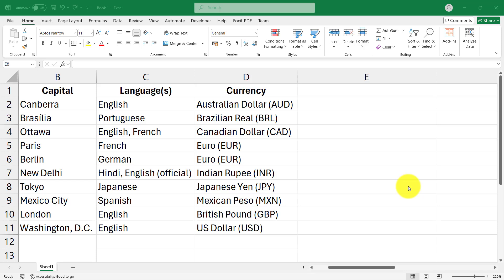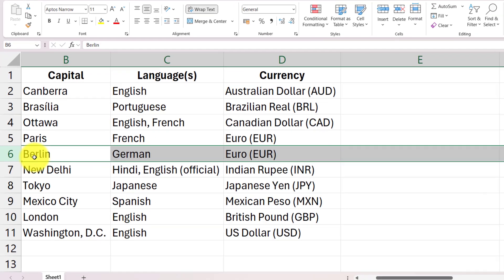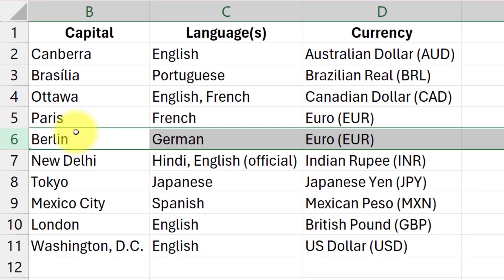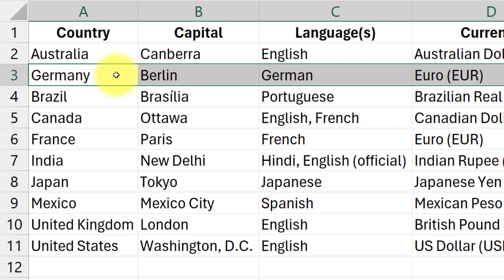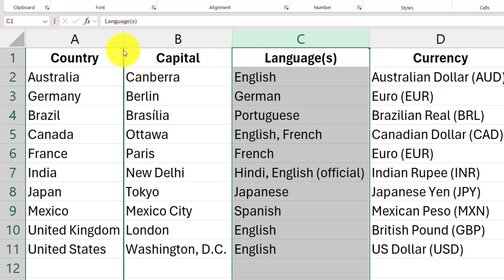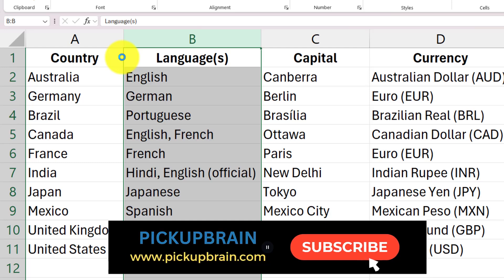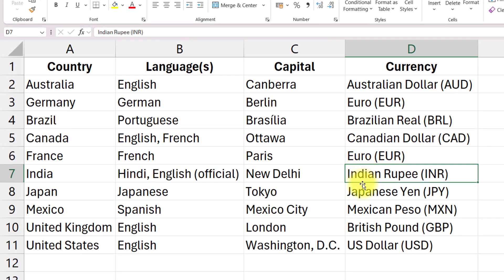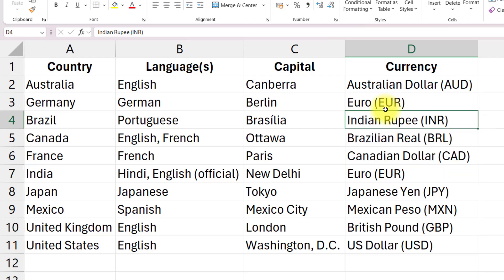Hidden trick to Quickly move rows, columns and cells in Ms Excel ( in 2 min ✅ )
Struggling to rearrange your data in Excel? In this tutorial, learn the fastest and easiest way to move columns, rows, and individual cells without breaking a sweat. No need for tedious copy-pasting – master the drag-and-drop feature, shortcuts, and tricks to organize your spreadsheets like a pro. Perfect for beginners and advanced users alike! Start saving time in Excel today

Timeline
0:00 Introduction
0:15 Shortcut to Move Row in Excel
0:41 Shortcut to Move Columns in Excel
1:09 Shortcut of Move Cell in Excel